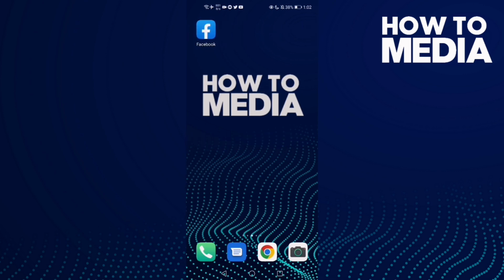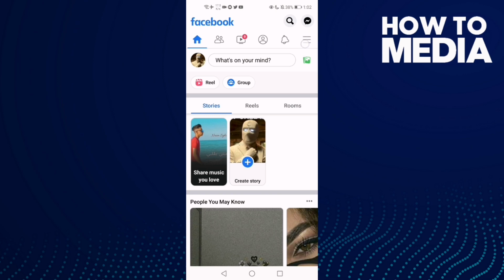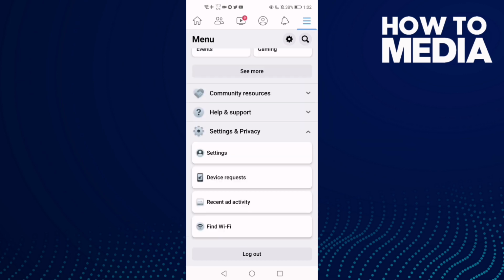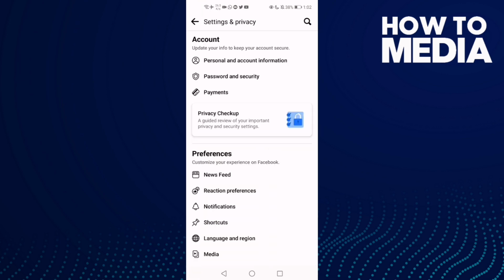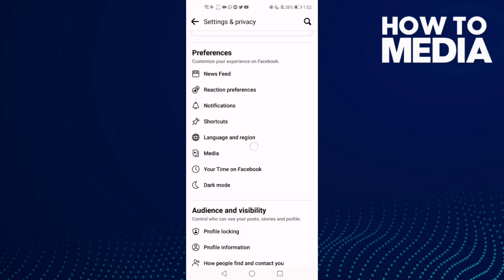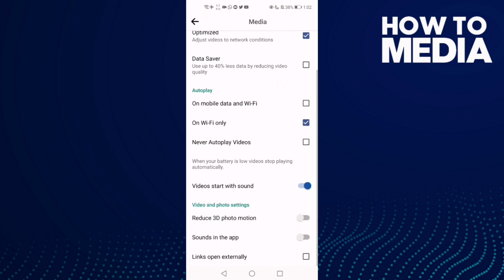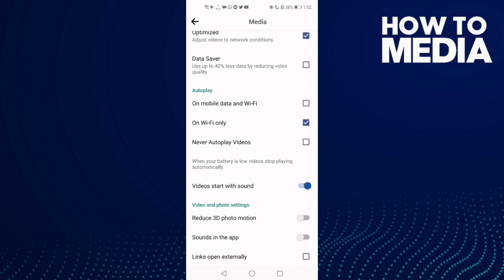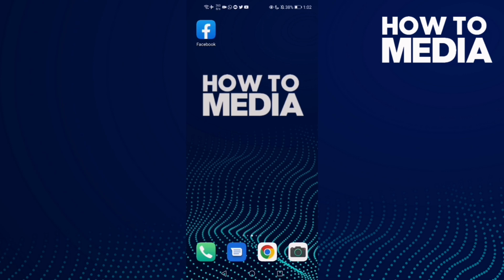How to Turn On Sounds in The App on Facebook Mobile App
in this video we discuss :